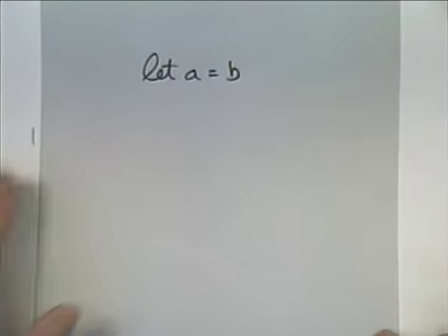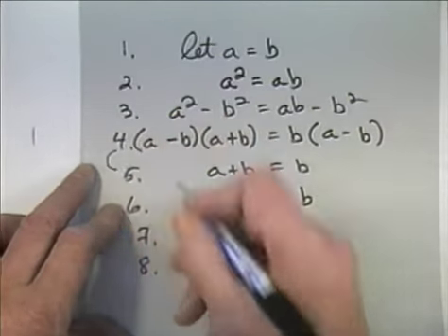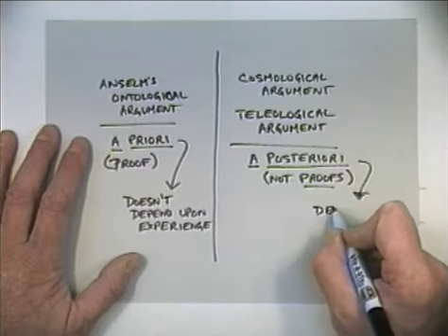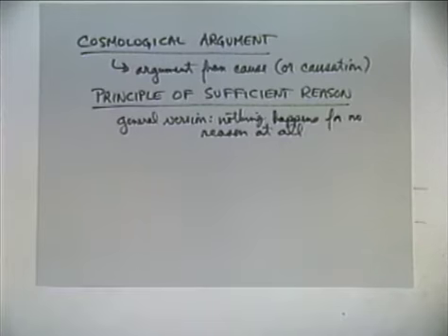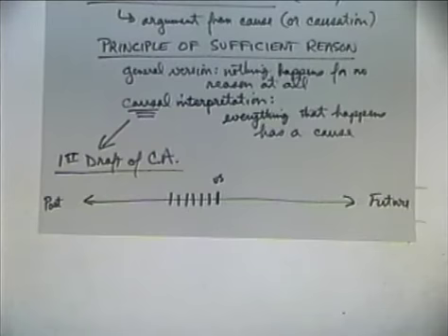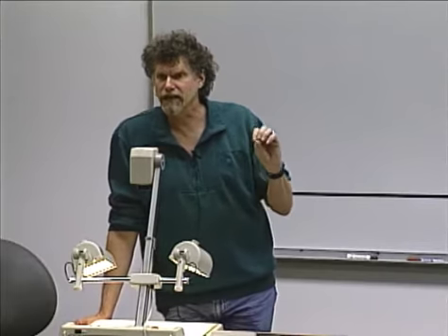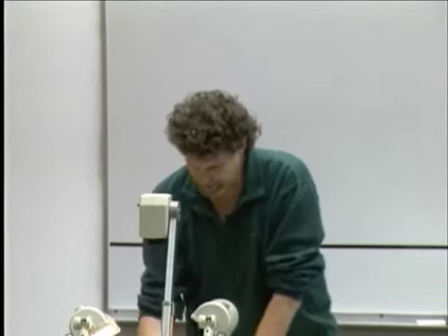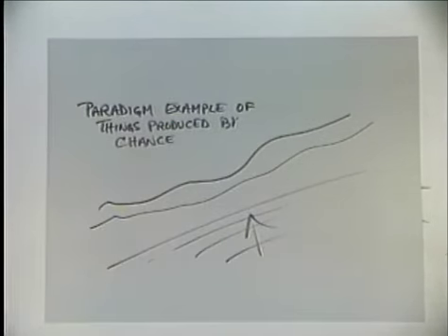Introduction to Philosophy Lecture #6: Philosophy of Religion/Logic - Cosmological/Teleological Args